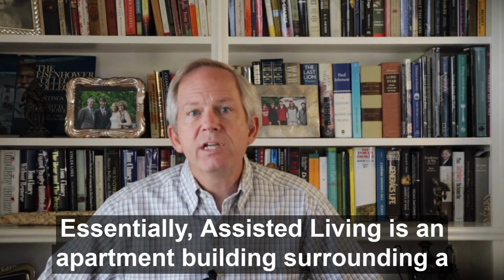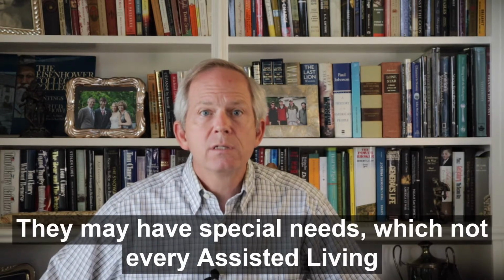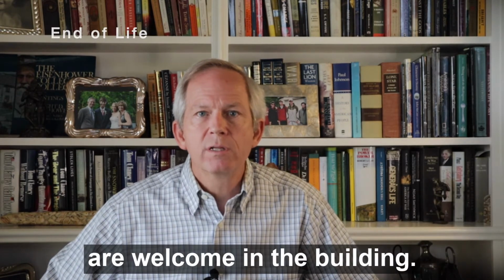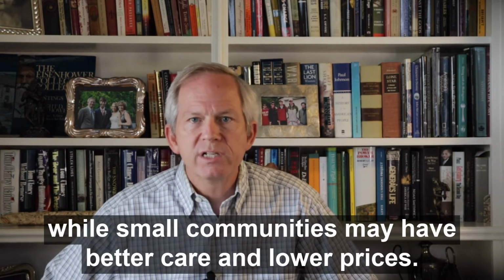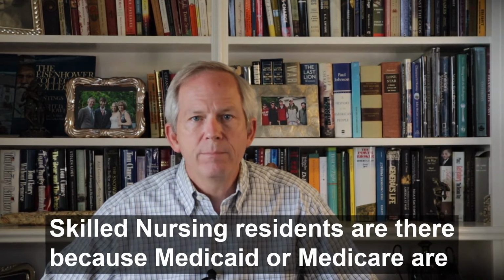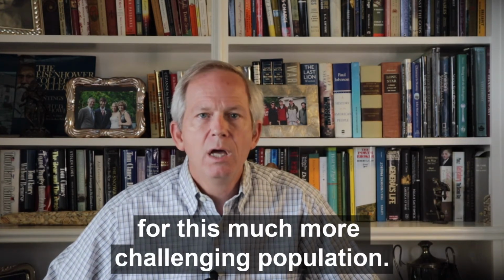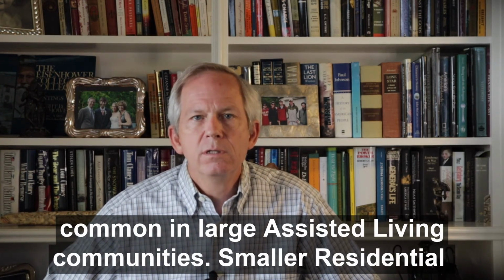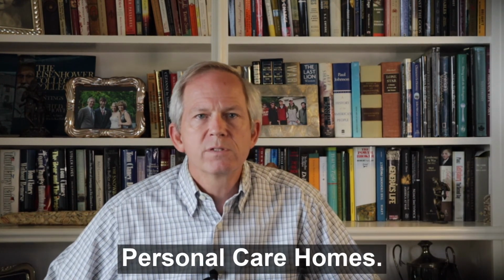Assisted Living Explained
Michael Gill explains what distinguishes  Assisted Living from Independent Living and other segments of the Senior Living industry. This is an essential and informative discussion for people trying to figure out where to place their loved ones when they can no longer live at home.